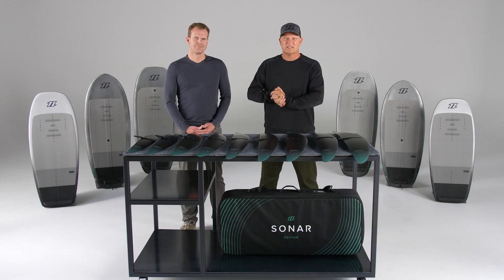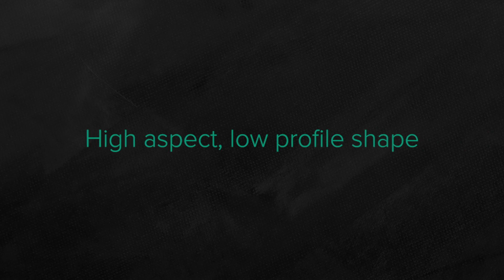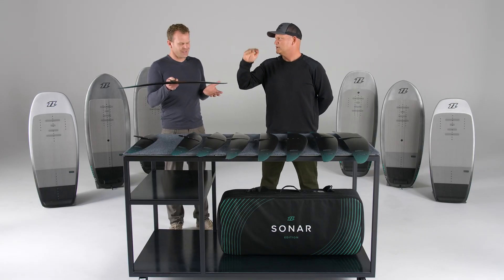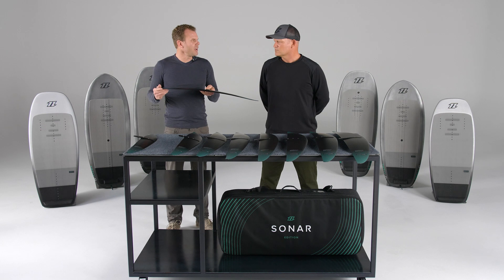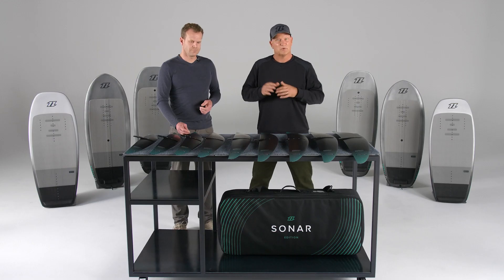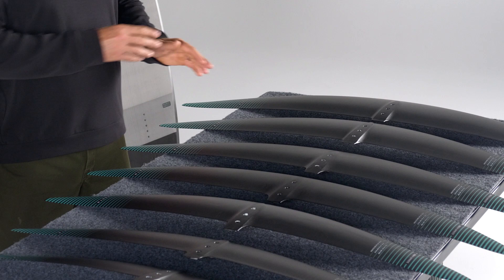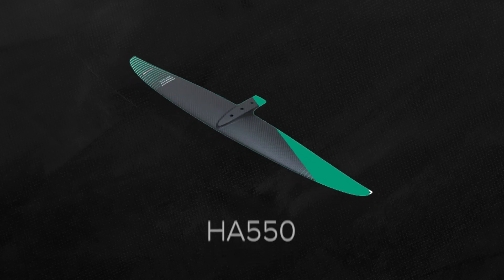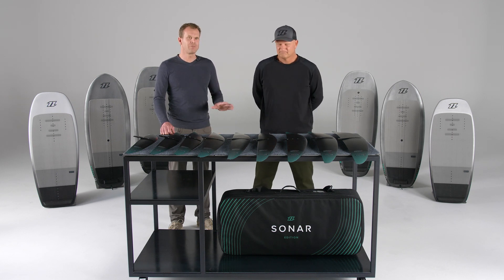Designer Notes | HA Front Wings 2023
Engineered for the highest speed and efficiency possible across a range of disciplines, with
the new North HA Series, you need minimal pump and power to generate glide.

• The smaller HA550 to HA850 have less surface area and higher stall speed. They are
designed to generate maximum efficiency and minimum drag for high-speed wing
foiling, racing, tow-in surf, and kite foiling.
• The HA850 to HA1050 are also ideal for tow-in and kite foiling.
• Your core wing-foiling and prone sizes are the mid-range HA850 to HA1250.
• The larger HA1150 to HA1450 are ideal for dock starts, pumping to connect wave after
wave, coastal runners or bumps and lumps.

North Brand Director Mike Raper loves the way every wing size feels the same underfoot and
has the same mast positioning on the board.

"The way our Design team have combined mathematical precision, aeronautical engineering means our new HA-Series really feels like a family. These wings are engineered using proven formulas - we’ve calculated the centre of lift and centre of buoyancy in relation to stance position for every size and every board, so there’s no need to adjust your mast or shim the stab. We’ve taken the guess work out.”

The HA Wings have been designed for maximum efficiency and top speed. The high aspect
ratio outline provides low-end lift and excellent glide, while the foil sections along the span
have been engineered specifically to increase laminar flow and minimize drag at high speed.
The high aspect ratio means these wings have a wide span for their size, this gives you more
lateral stability and a slightly longer radius turn than a lower aspect ratio wing of the same
size.

The wingtips are refined to ensure there is no ventilation when you tip breach, giving you the
ability to crank tighter radius turns at higher speeds, without losing lift.
North Product Manager and Foils Engineer Uli Sommerlatt says the HA Wings are incredibly
fun, efficient and extremely user friendly. “We designed the HA Wings for the upper speed
spectrum. To achieve higher speeds, we needed to find a foil section that reduced drag
significantly.

The wings feature a high aspect ratio, a relatively short cord length and thin
profile thickness. This high speed comes at a cost - the HA Series has reasonably high stall
speeds compared to our MA Series. If you want to have the optimum performance for the top
end, you have to focus on efficiency. Everything feels quite effortless with these wings.” – Uli
Sommerlatt, Foils Engineer.